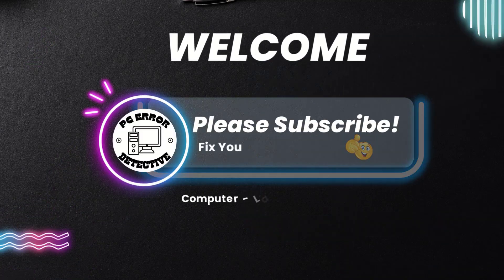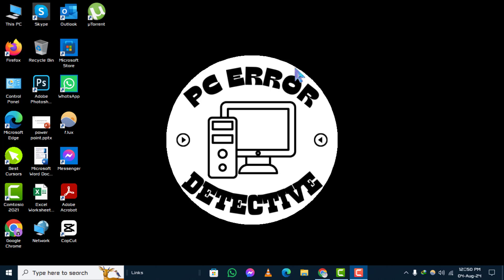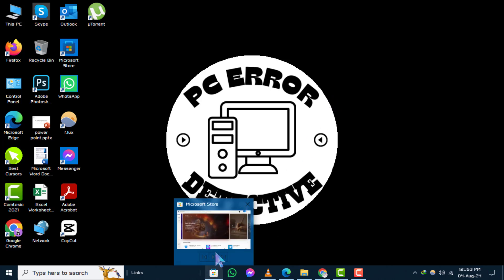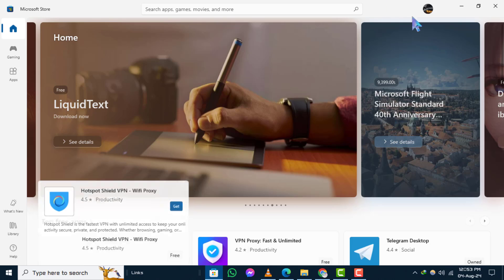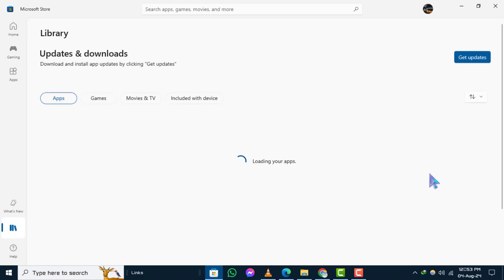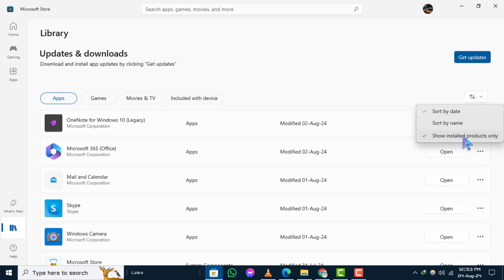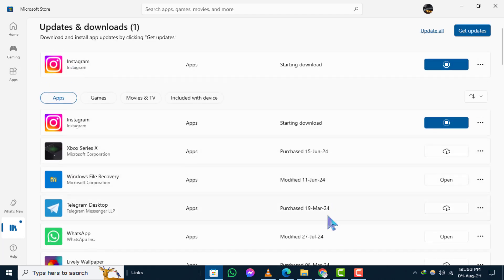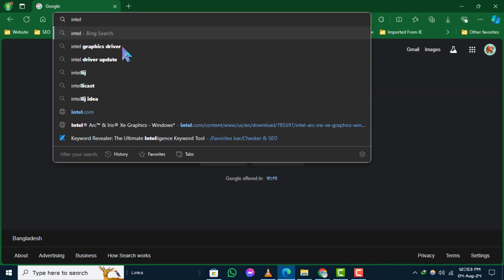How to Recover Apps After Resetting Windows 10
Resetting Windows 10 can lead to the removal of your apps, but you don’t have to worry. There are effective methods to get your applications back after a reset. This video will guide you through the process, ensuring you can restore your important programs. Follow these steps to recover your apps and get your system back to normal. Make sure you don’t miss out on any critical software.

- Recover apps after Windows 10 reset
- Restore lost applications Windows 10
- Windows 10 reset app recovery guide
- How to reinstall apps after Windows reset
- Recover programs Windows 10 factory reset